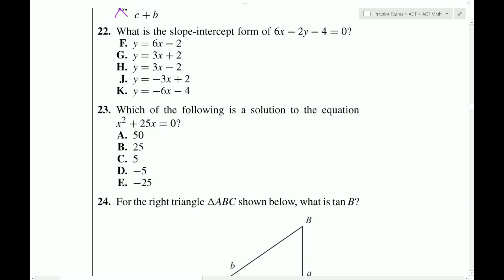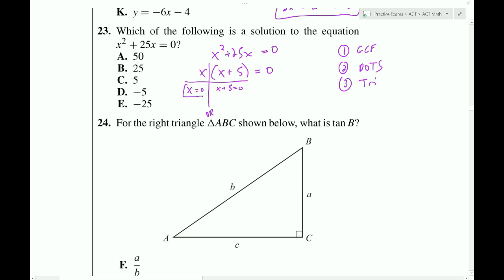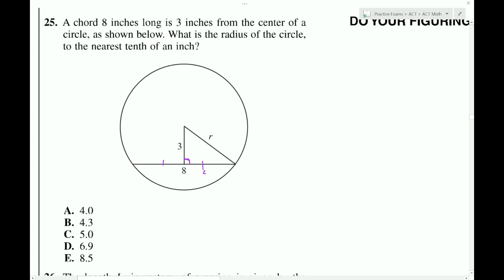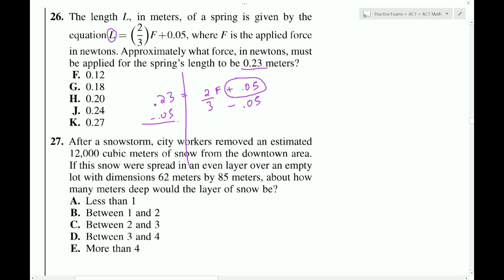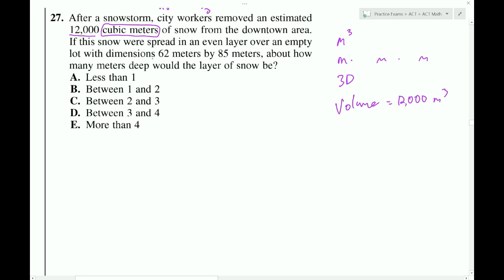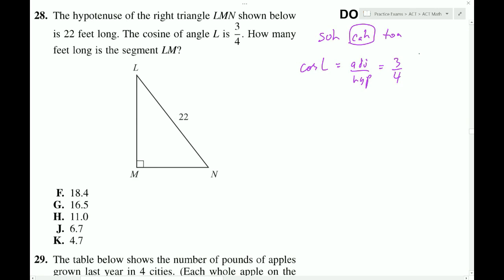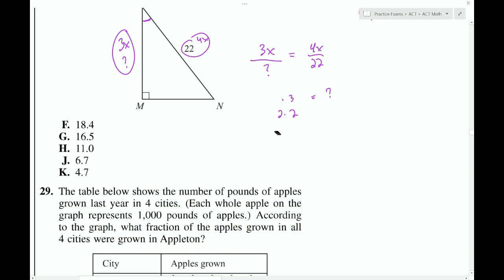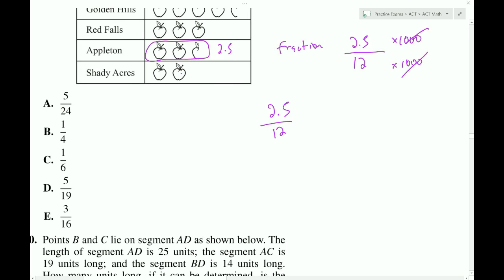Mcgraw Hill's 10 ACT Practice Tests Math Test 1 Part 3 (#22-30)